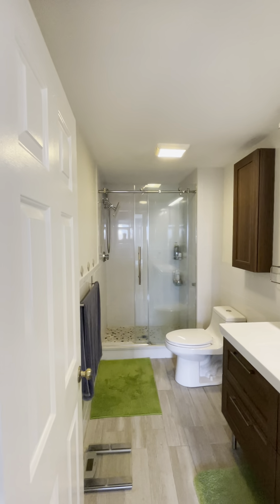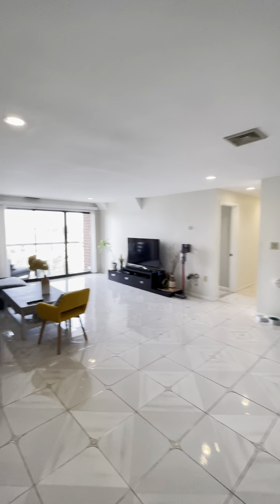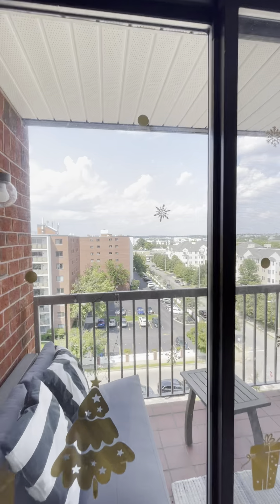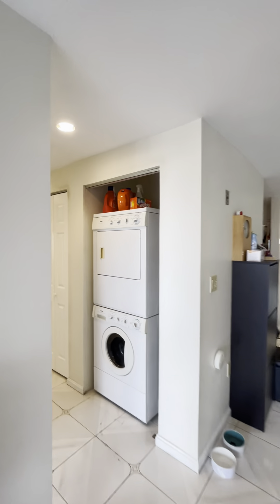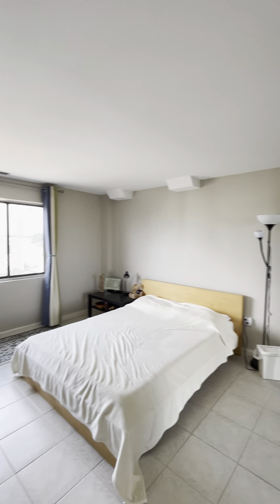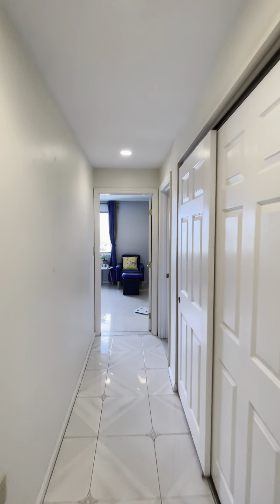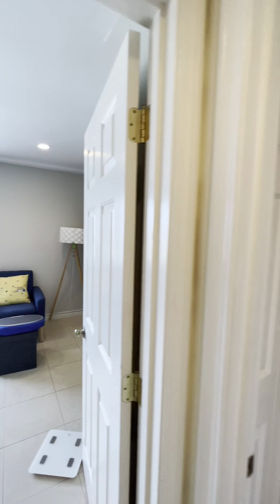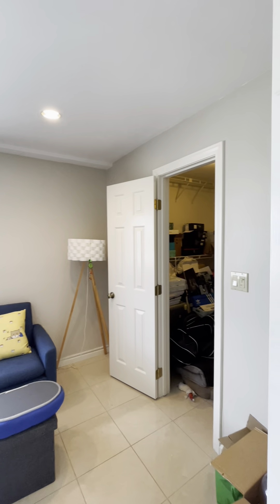30 Revere Beach Pwy #802